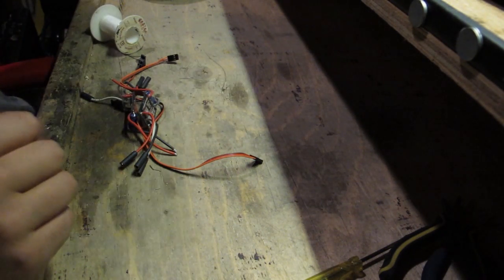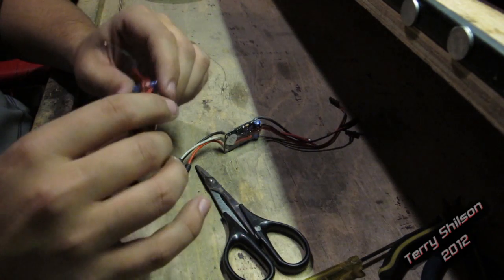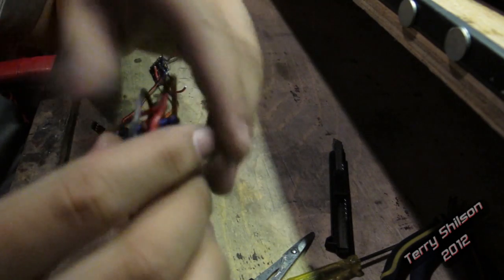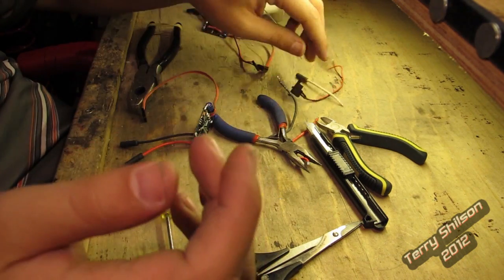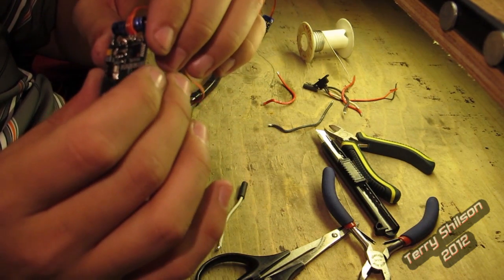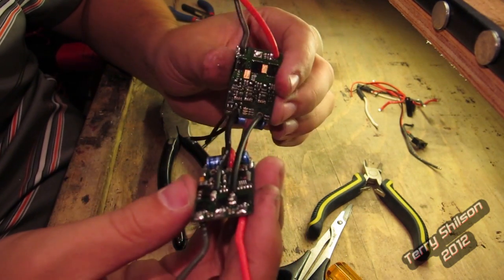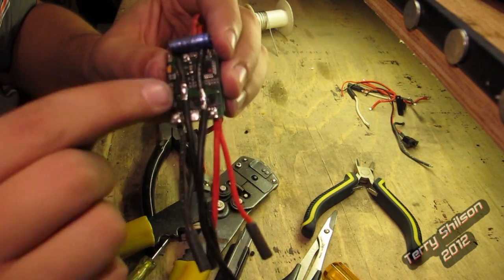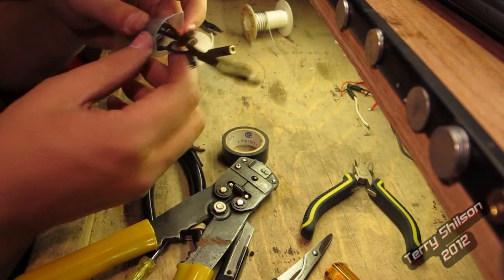TRCC BUILDS - Smushing 2 Micro Sidewinder ESC's in to one - Xr10 Chaotic Switch comp crawler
This is the second video my first build series, an overview on making the smallest and lights footprint i could with a dual esc setup.